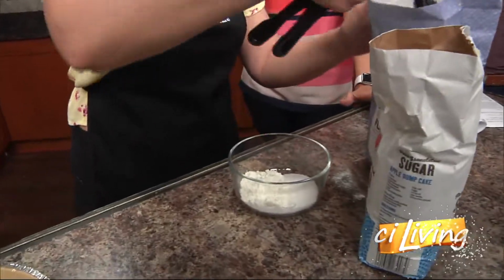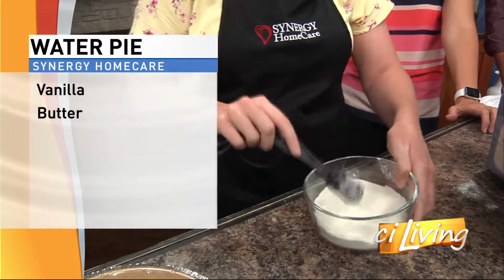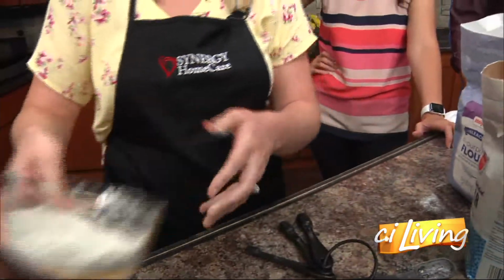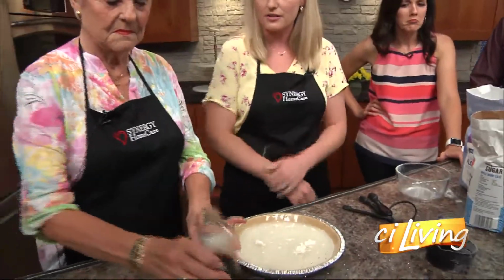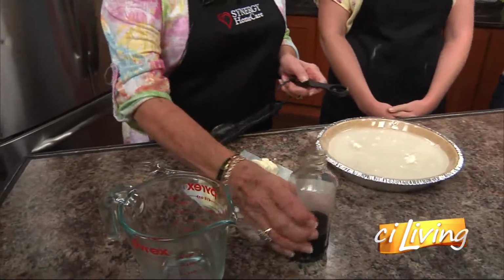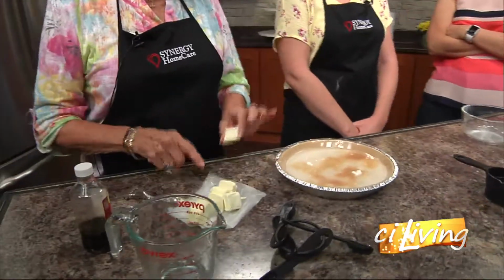CI Living Water Pie in the ciKitchen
CI Living in the ciKitchen we are making Water pie